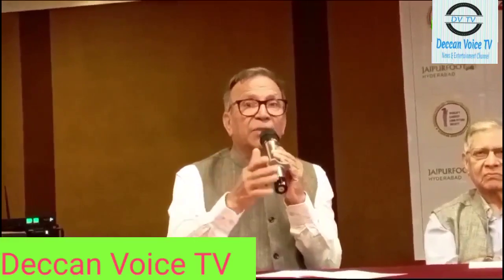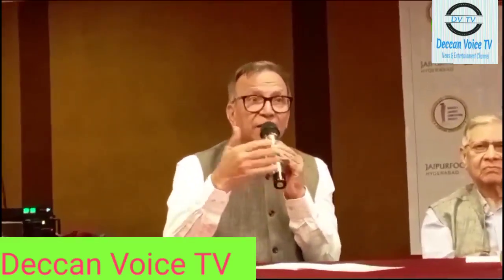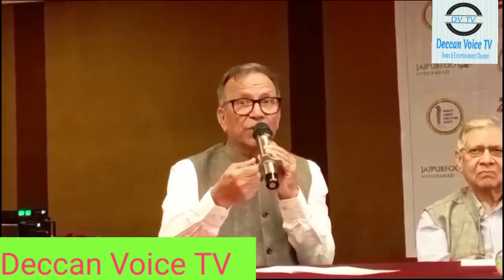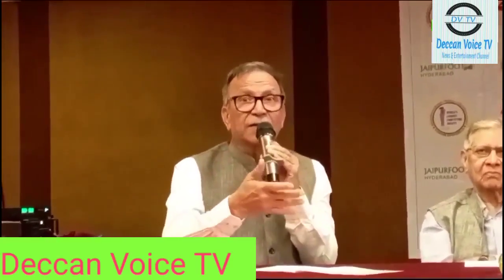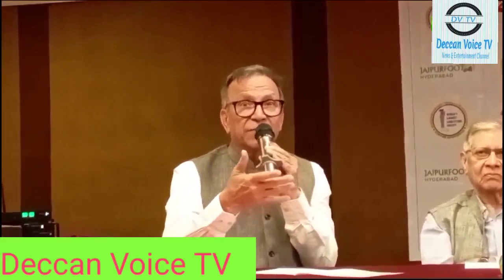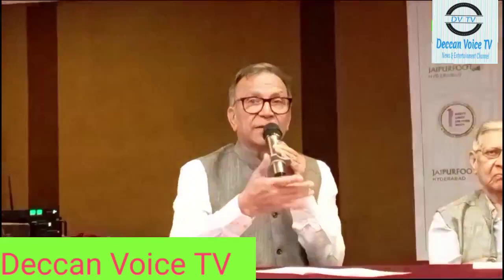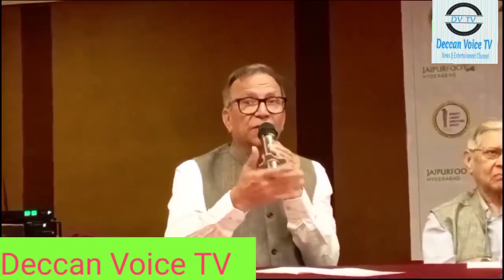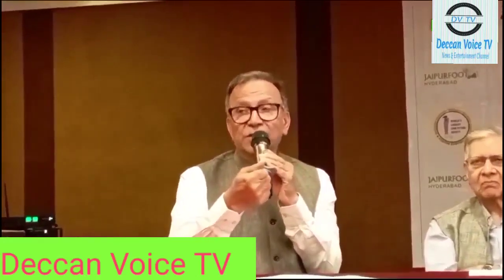Jaipurfoot by BMVSS Parakh IAS (Rtd), Inder Chand Jain Secretary addressed Media